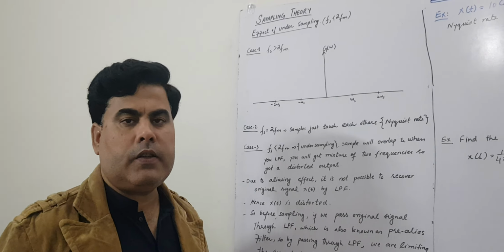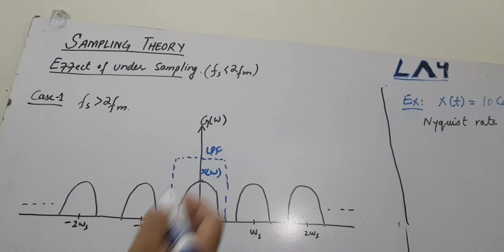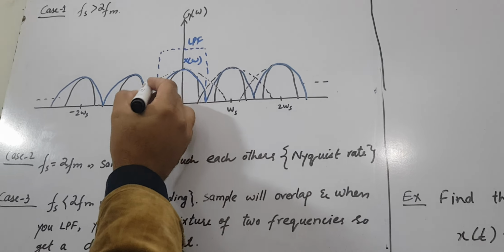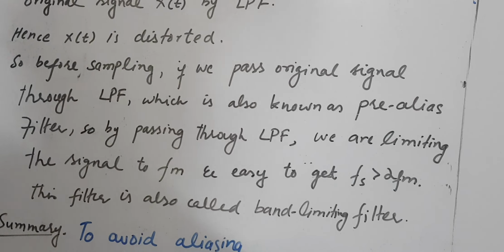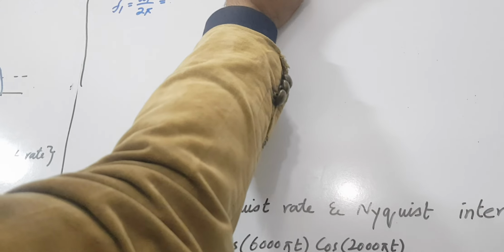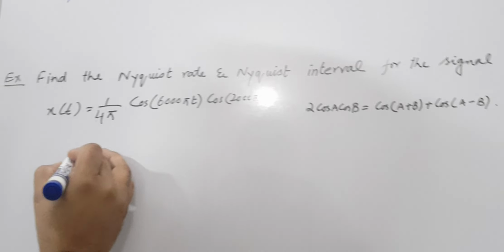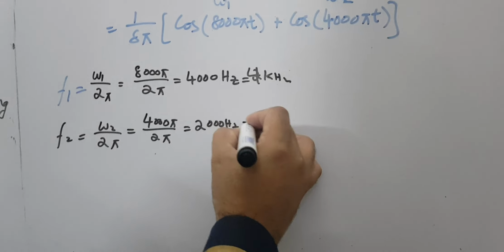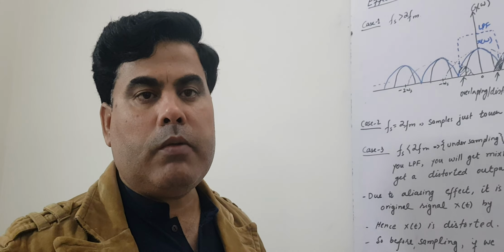Sampling Theory Aliasing examples - Lecture 27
Aliasing and examples are covered